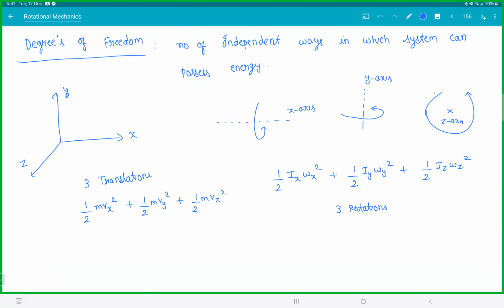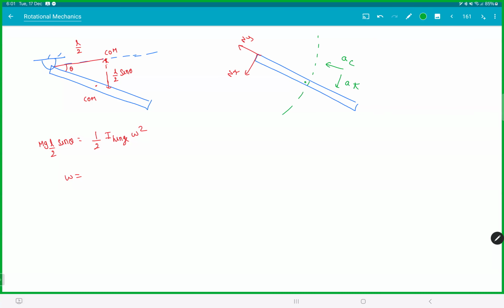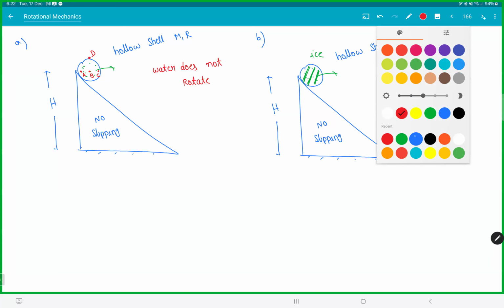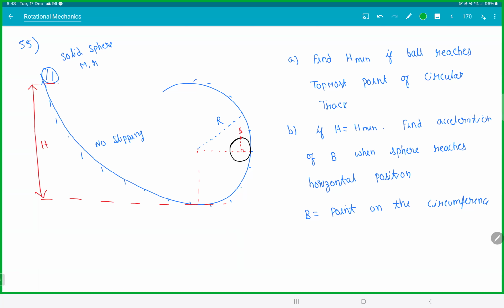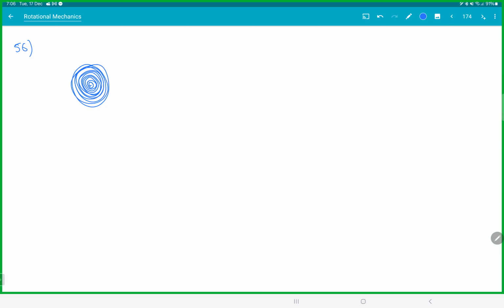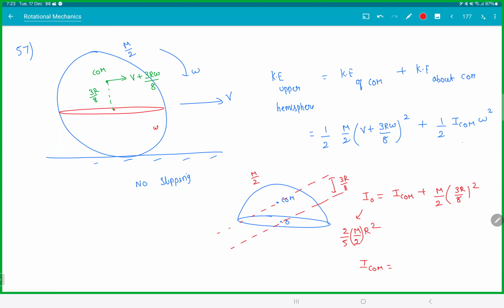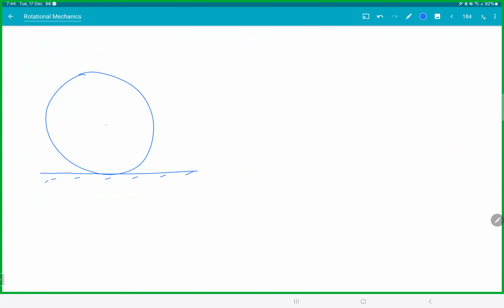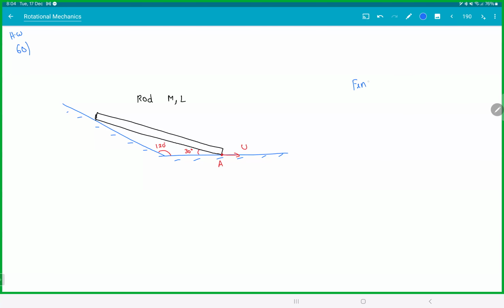Rotational mechanics 6